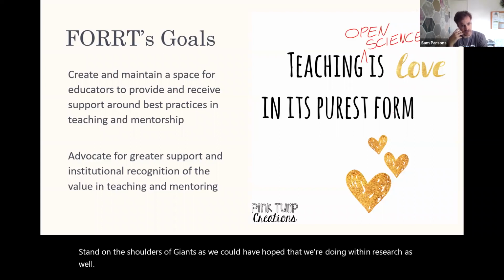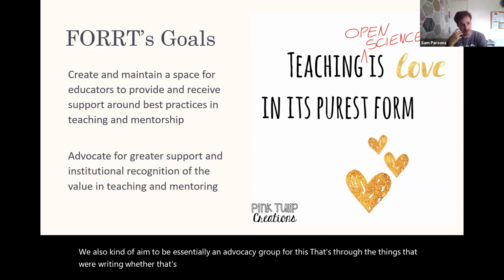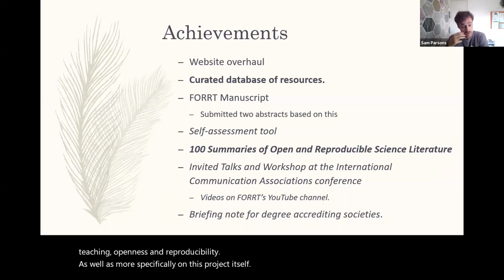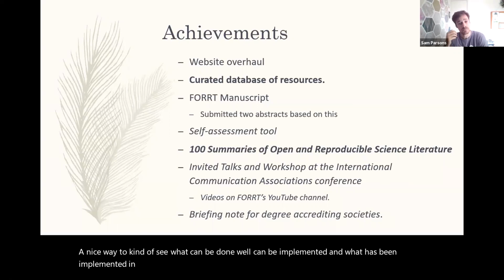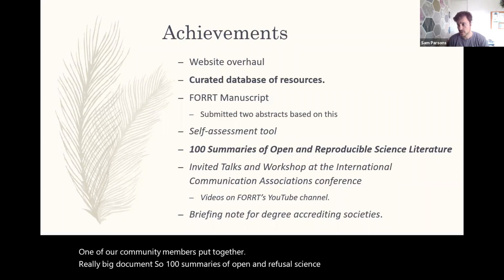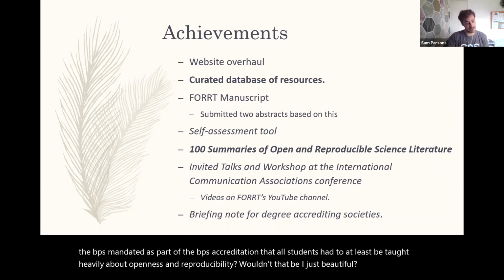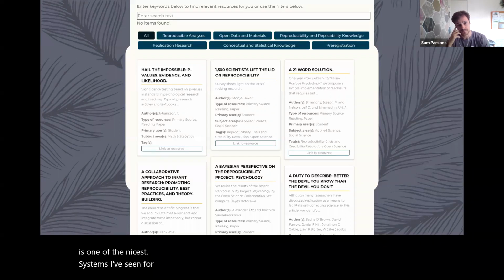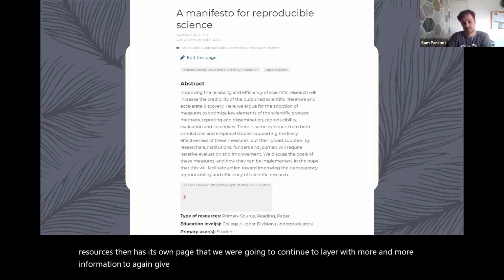Sam Parsons: “FORRT: Framework for Open and Reproducible Research Training”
Sam Parsons (Oxford): “FORRT: Framework for Open and Reproducible Research Training”
Open Session II
Open Research Working Group (ORWG) virtual meeting 08/09/20
Share your views on twitter via